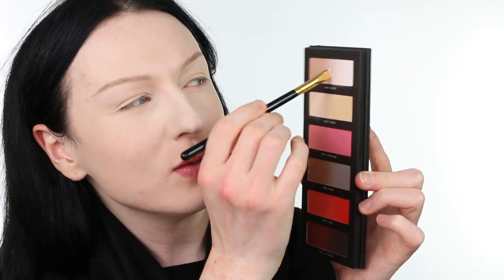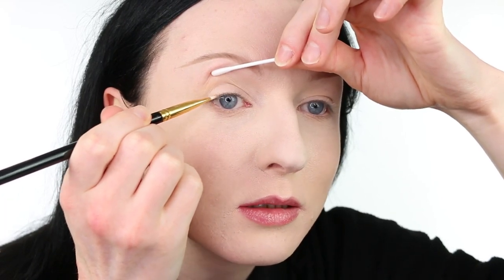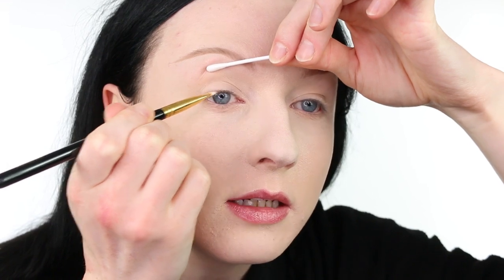Subtle Enhancing Polishing Relaxed Makeup Tutorial | JOHN MACLEAN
Full Description Available soon.